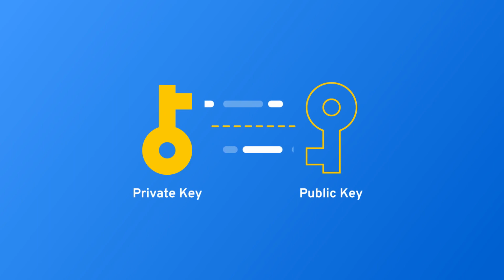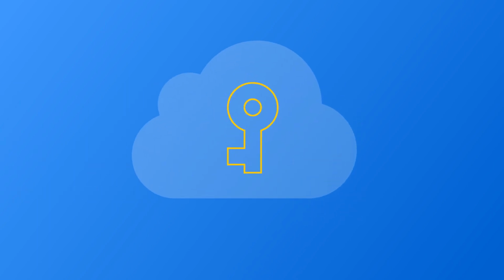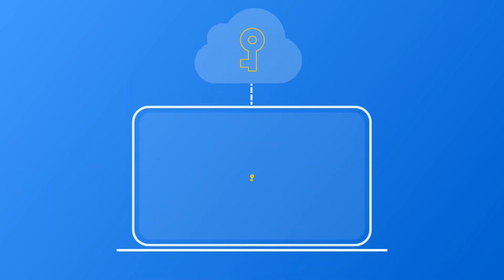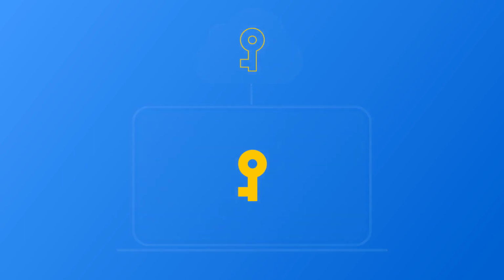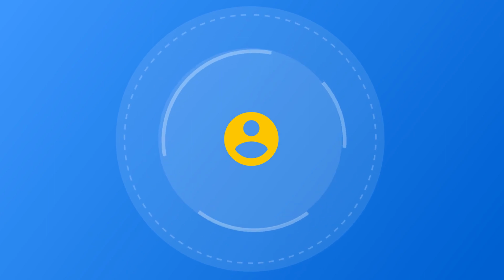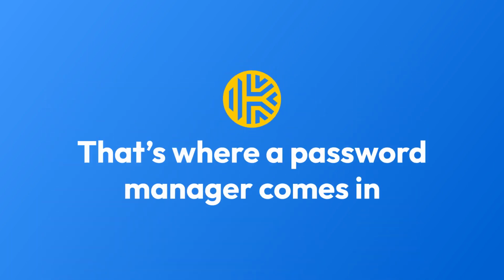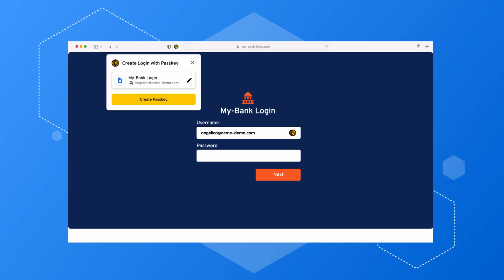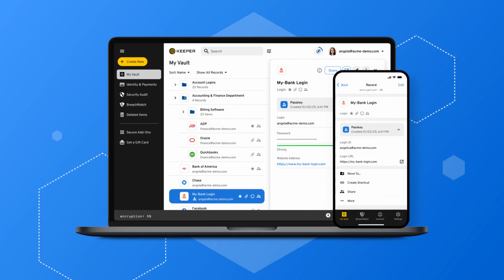How To Manage Passkeys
A passkey is a cryptographic key that can be used to log in to accounts without you ever having to enter a password. Passkeys can also be used as a second form of authentication for online accounts. Learn how you can easily manage your passkeys using a password manager.

TIMESTAMPS:
0:00-0:09 Introduction
0:10-0:43 What Is a Passkey?
0:44-1:30 How Passkeys Work
1:31-1:46 How To Manage Your Passkeys
1:47-2:07 Final Thoughts